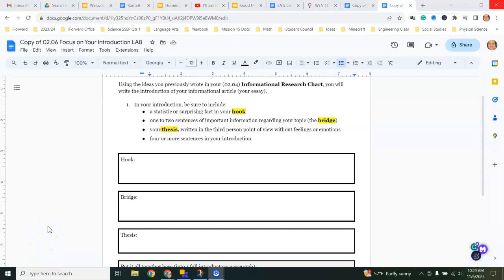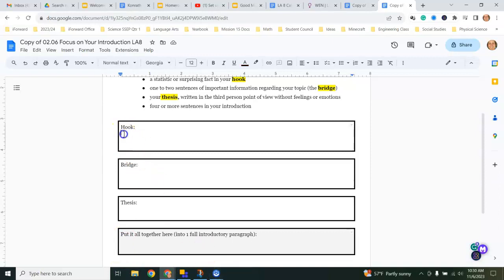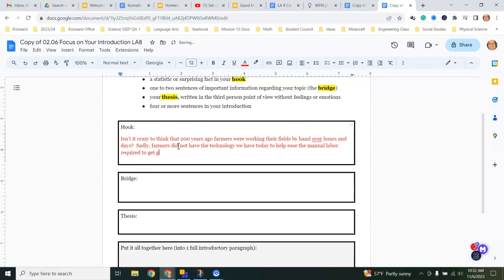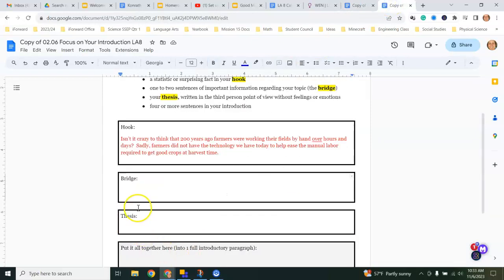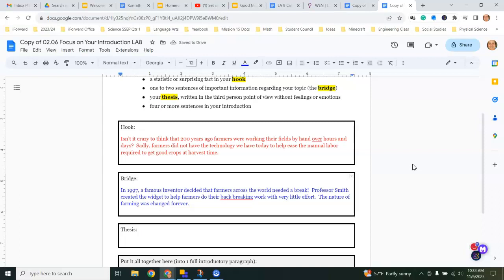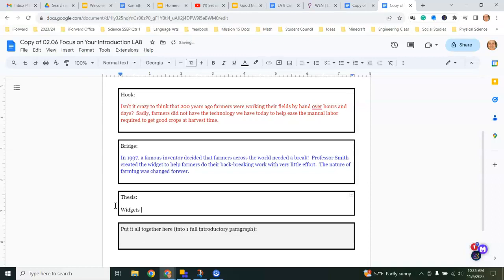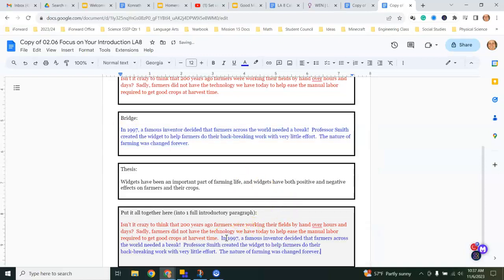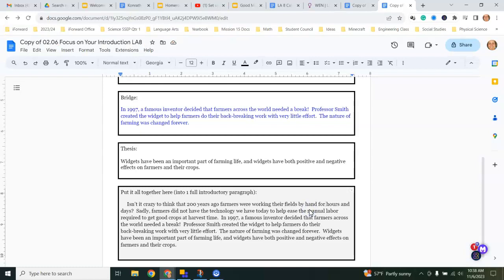How to complete 2.06 Introduction